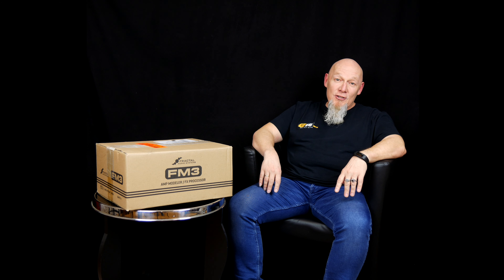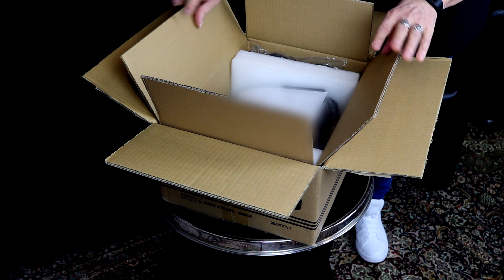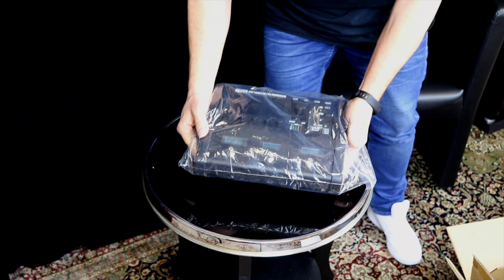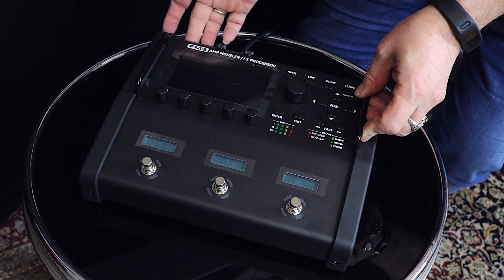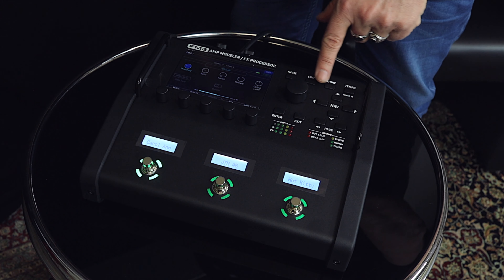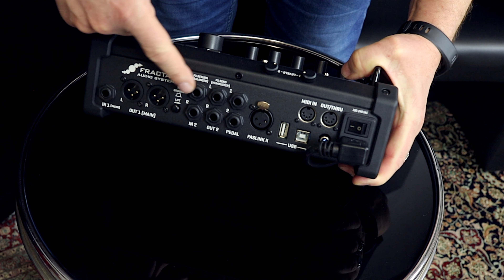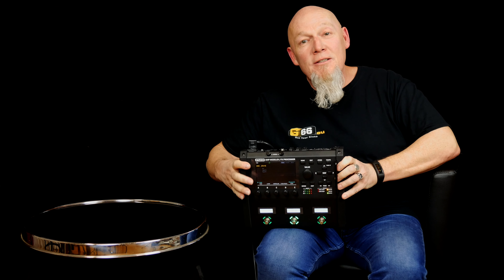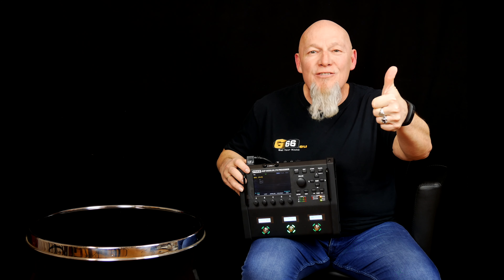Fractal Audio FM3 Unboxing!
Just got the new @fractalaudiosystems FM3 Amp Modeler / FX Processor from @G66eu
In the next few days I'll check it out, compare it to the AX8 and AXE-FX III and will do a bunch of videos for you guys!

D'Addario NYXL 10-46 Strings
Yamaha HS8
ADAM Audio A7X
Gravity Guitar Picks
Sommercable
Canon EOS 750D
Canon EF 50 mm f/1.8 STM
Canon EF-S 24 mm 1:2.8 STM
Panasonic LUMIX G DMC-G70
Studio Daylight LIFE OF PHOTO" 2800W ES-470

All the best and see you around :-)

Cheers, Frank